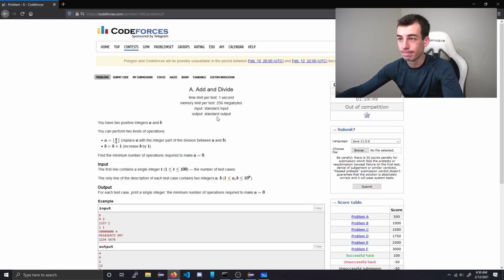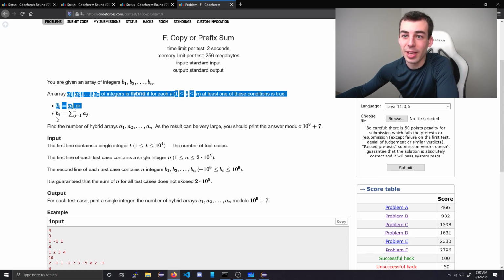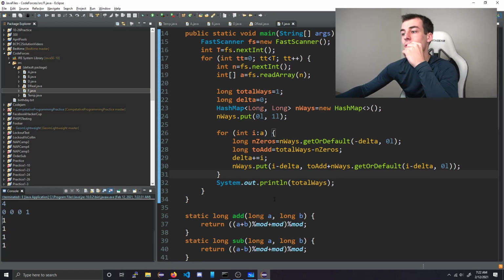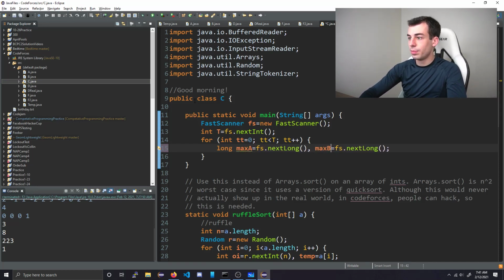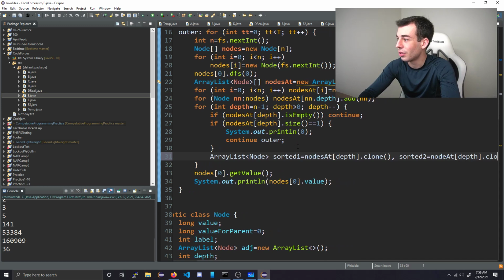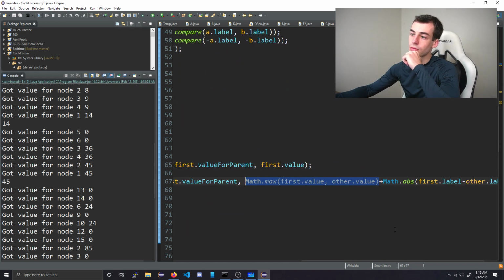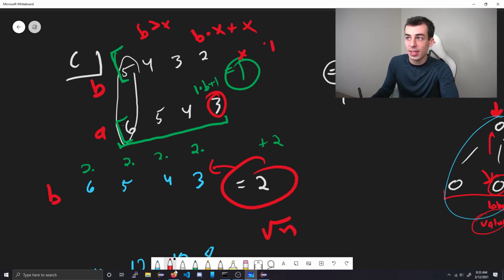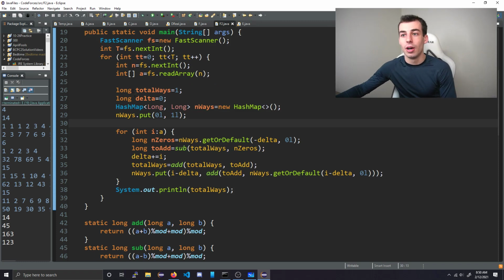CF Round 701 Solutions- 16th Place!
Good morning everyone! Here's my competition in Codeforces Round 701, with solutions to all problems at the end of the video. I hope you enjoy!

Timestamps:
0:00 Goodmorning
1:23 Problem A
3:50 Problem B
10:00 Not Problem C
11:18 Problem D
18:12 FirstThread
18:37 Problem F
39:50 Problem C
59:41 Problem E
1:32:25 Contest Analysis
1:34:29 Problem A Solution
1:37:19 Problem B Solution
1:41:48 Problem C Solution
1:46:27 Problem D Solution
1:49:30 Problem E Solution
1:58:42 Problem F Solution